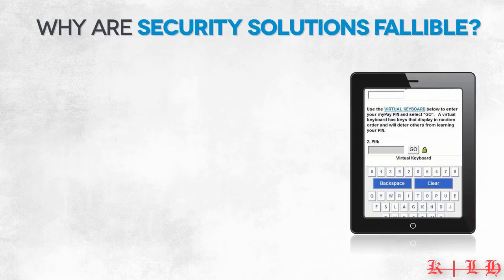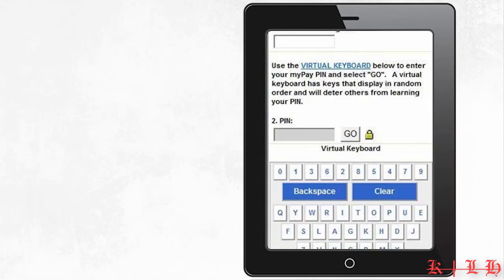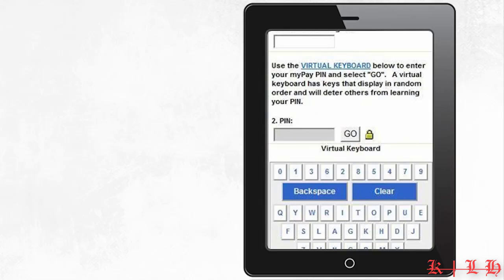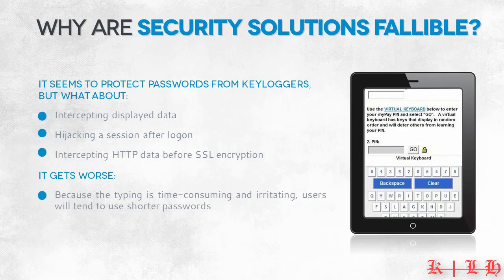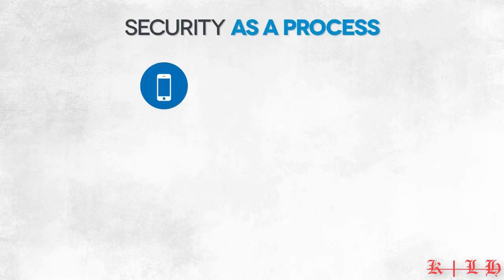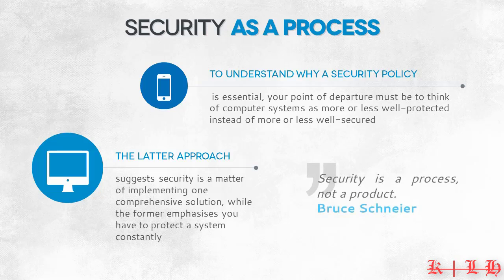6. Why are security solutions fallible | Security Policies | CEH Exam